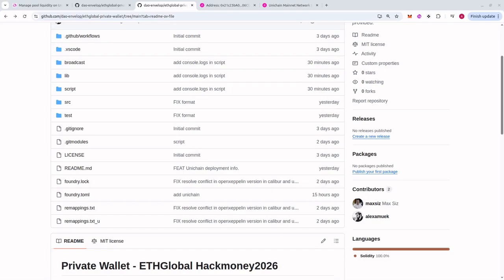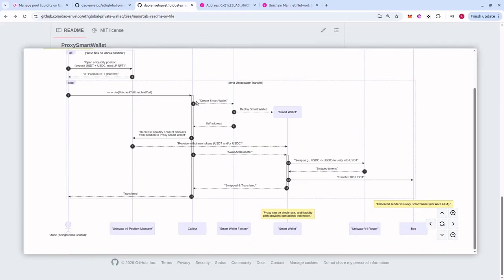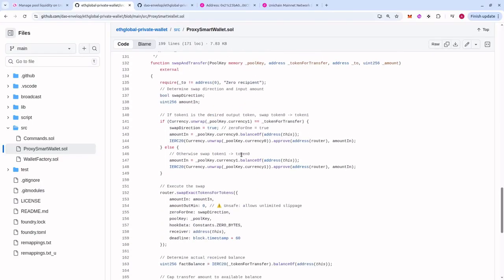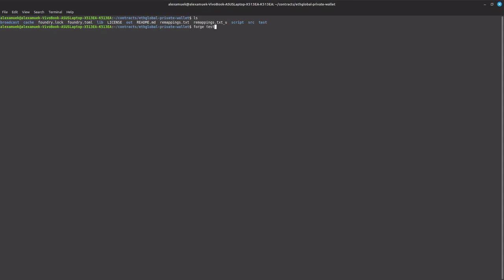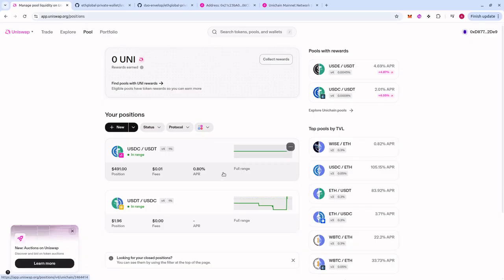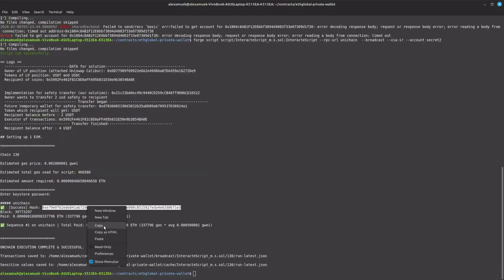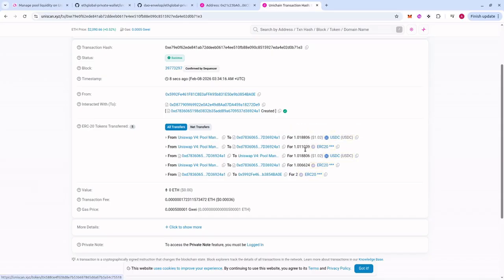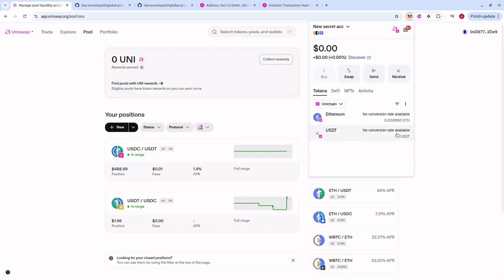UniV4 Private Wallet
Envelop is a flexible cross-chain tool set able to give any NFT new functionality (economic set-up, on-chain royalties, rental mechanism, time/value/event-locks), protection of devaluation and anti-fraud system.